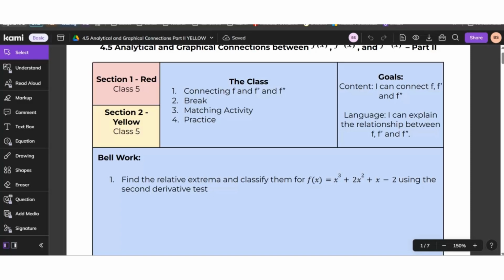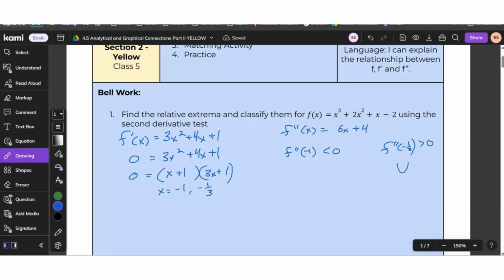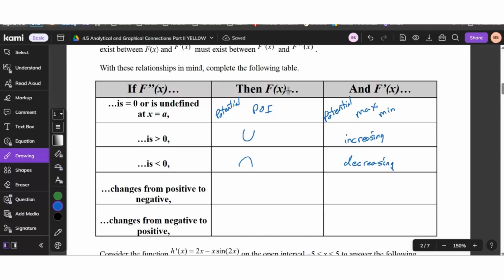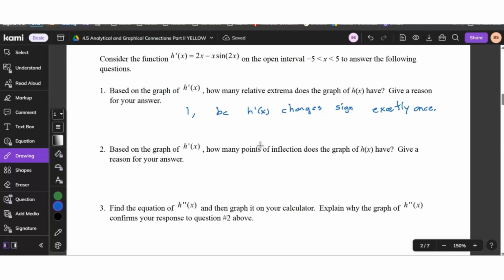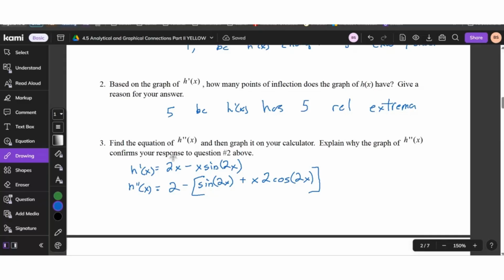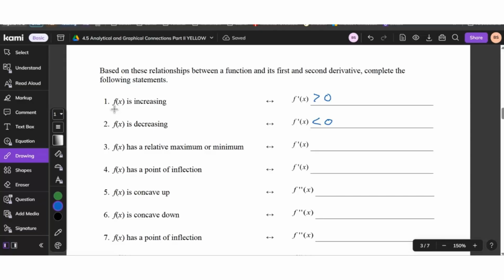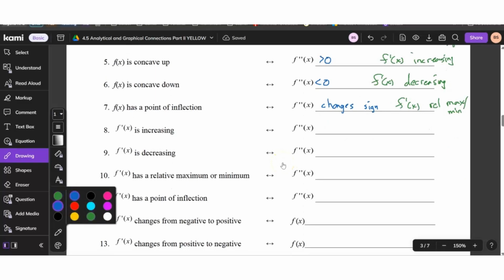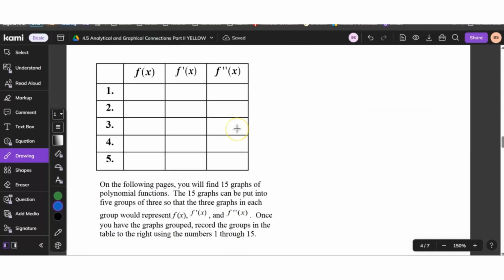4.5 Analytical and Graphical Connections 2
4.5 Analytical and Graphical Connections 2
AP Calculus AB